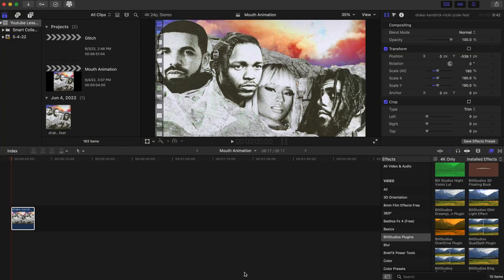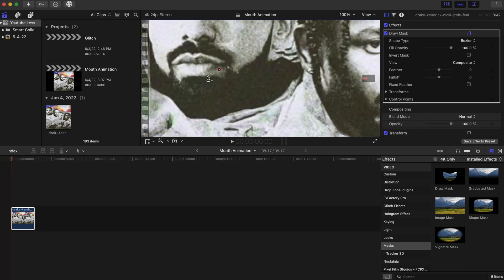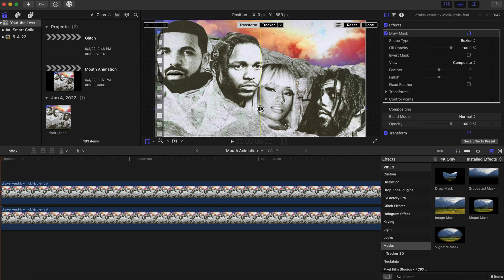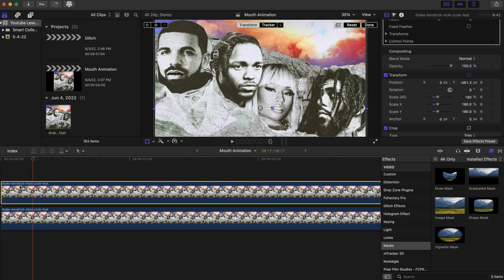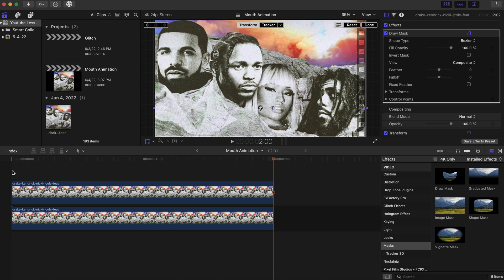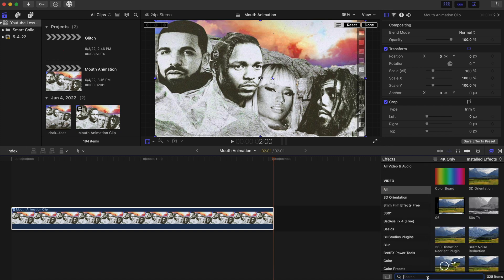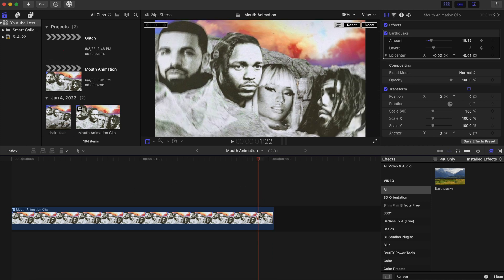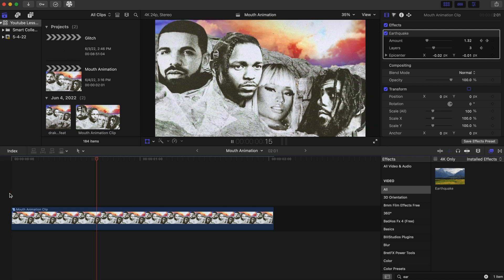How to Animate Mouth: Final Cut Pro Tutorial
Welcome to B3Studios tutorial for viral mouth animations. As usual, we are bringing you a
simple but effective tutorial that always gets the trick done!
pro-plugins

🔗 Timestamps:
0:00 Introduction
0:28 Importing your footage
0:38 Basic mouth movements
1:50 Fine-tuning and polishing
3:30 Add more effects to your project
5:31 - Exporting your animated masterpiece
🚀 Key Highlights:
✨ Easy-to-follow steps for all skill levels

✨ Fine-tune like a pro for that polished sparkle
✨ Sprinkle extra magic: add effects to elevate your project ✨ Elevate your editing game with Final Cut Pro